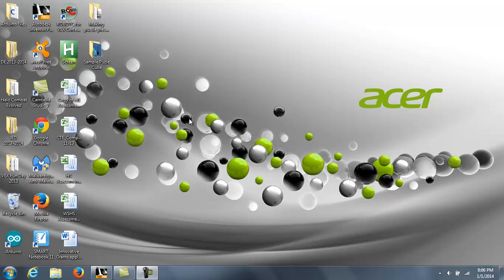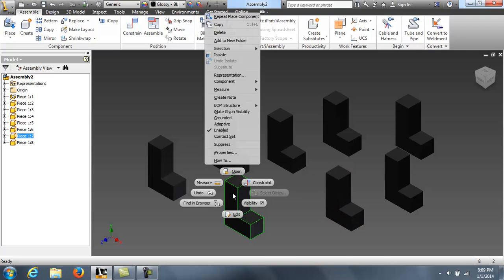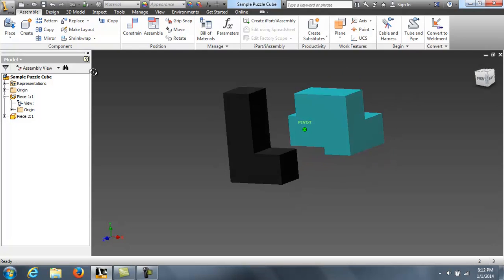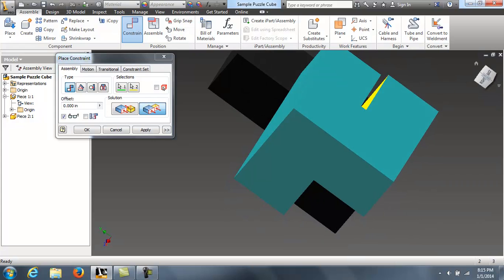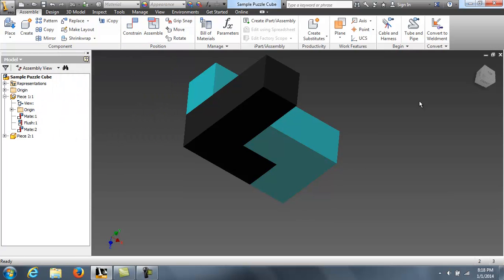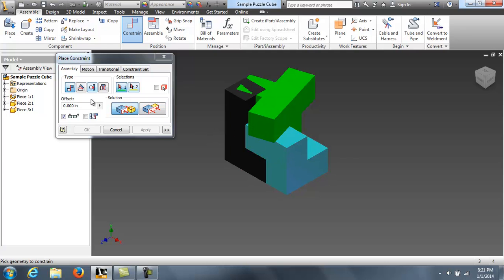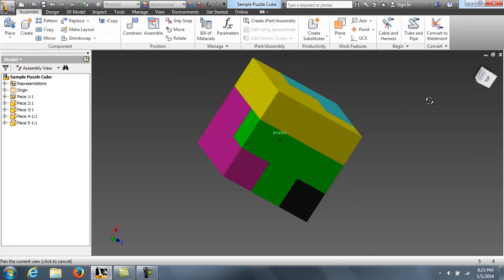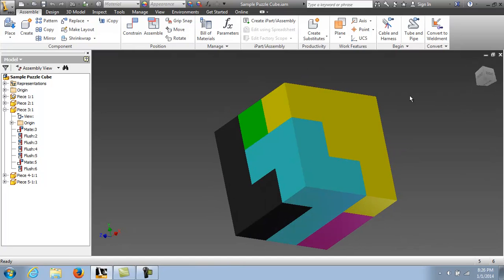Making Assembly File for Puzzle Cube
Once you have made you puzzle cube using Inventor 2013, it's time to assemble it into the finished cube.  The.iam file type will be used every time you need to assemble made parts into a finished product.